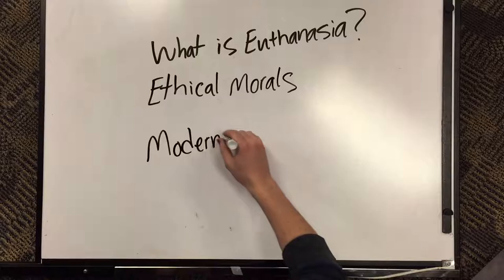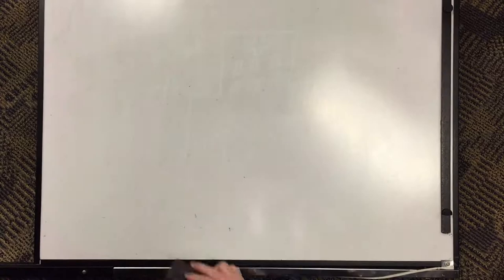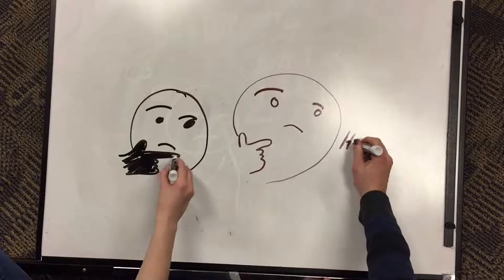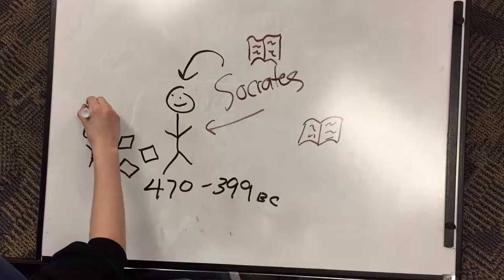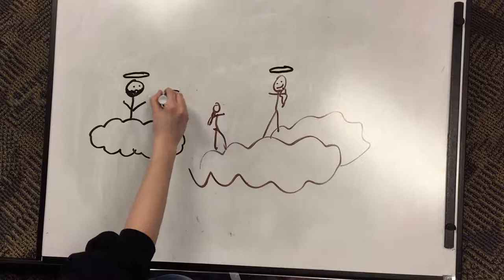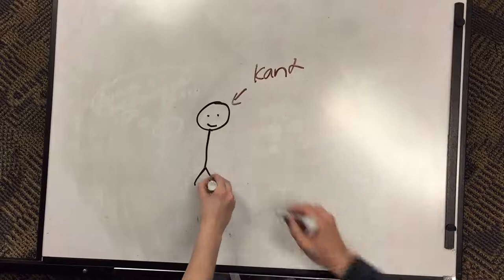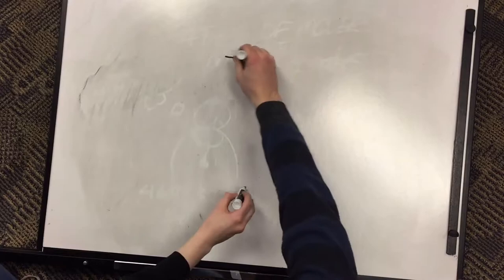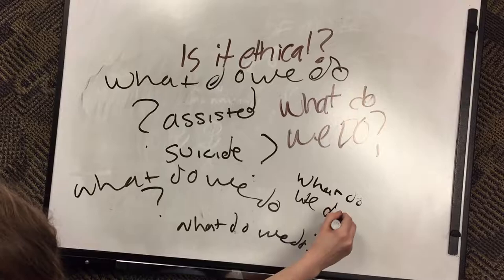A Draw My Life About Euthanasia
One of the most controversial topics that is discussed today is whether or not assisted suicide should be legal across the board. Instead of a boring lecture, my partners and I decided to create a draw my life video that goes deep into the history of euthanasia and what modern philosophers thought about the matter of suicide.